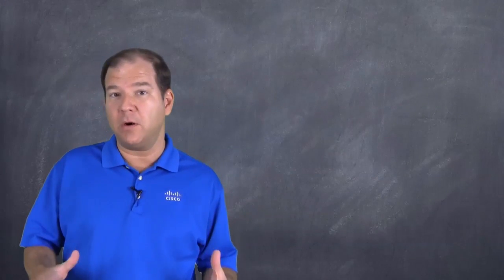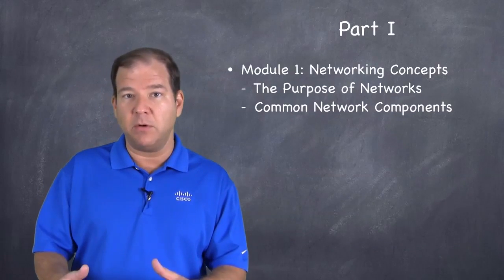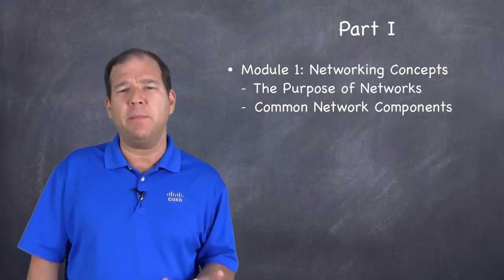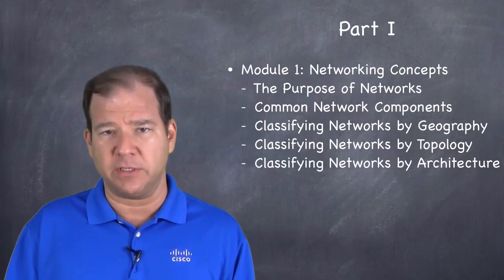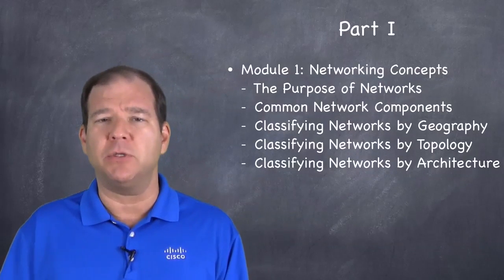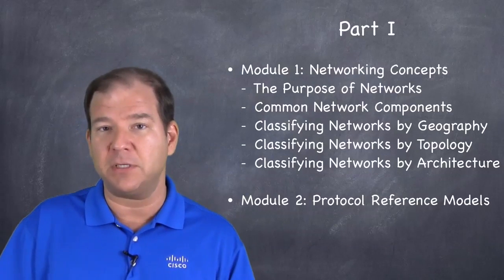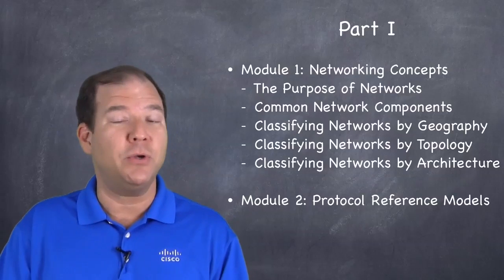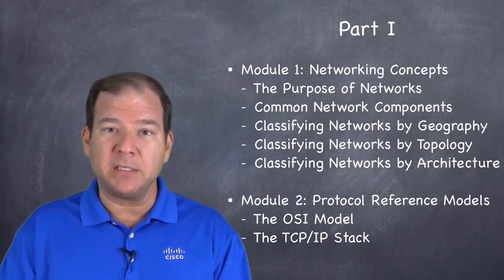47 Part I Review